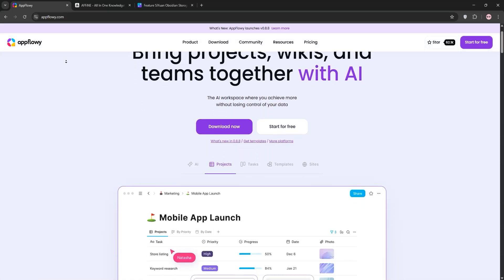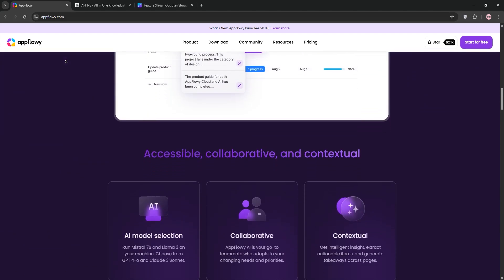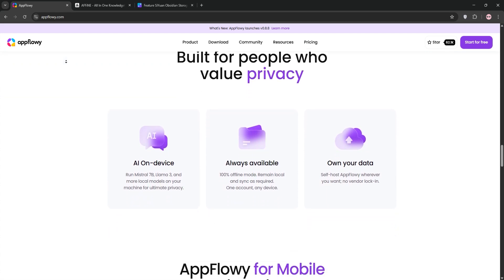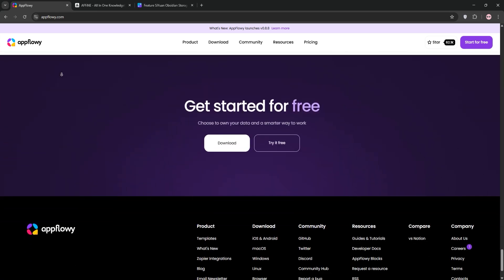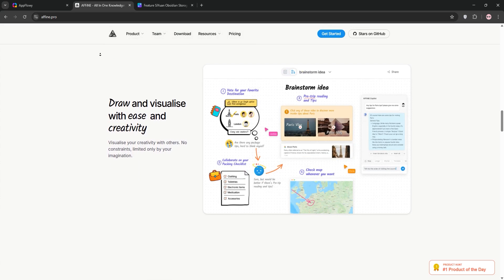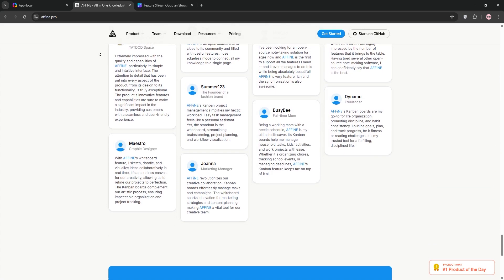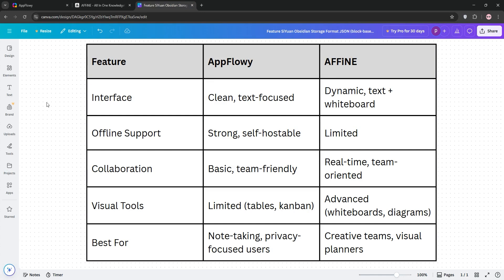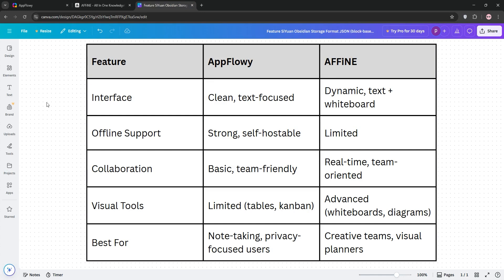Appflowy Vs Affine: Is Appflowy The Best Productivity Tool For You in 2025? (FULL REVIEW!)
Join us as we dive deep into the world of productivity tools. We're comparing Appflowy and Affine, two top-notch contenders. We'll be thoroughly examining their key features, understanding their differences, and assessing their pros and cons. Which one will emerge as the ultimate tool for your needs? Watch on to find out!" -